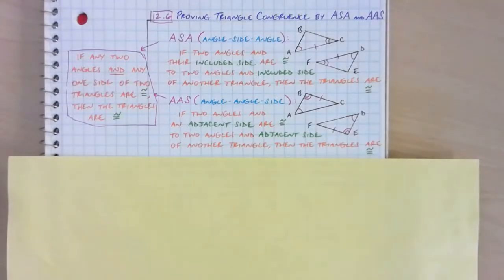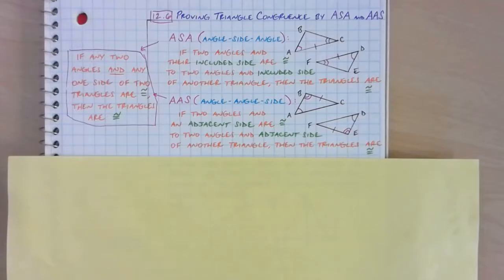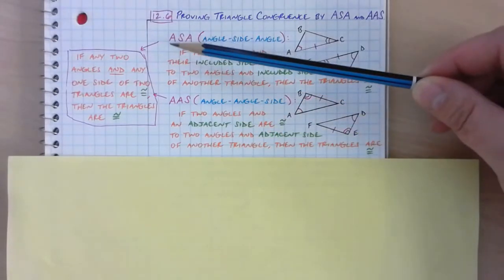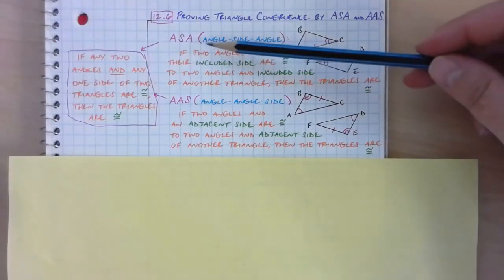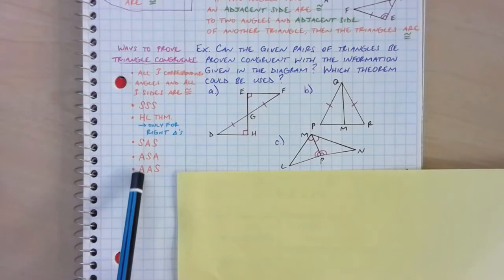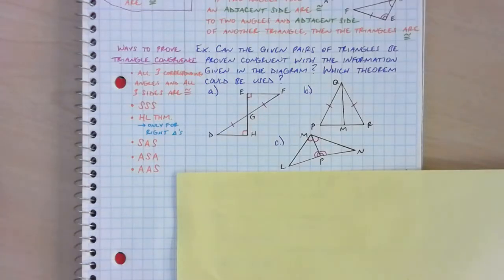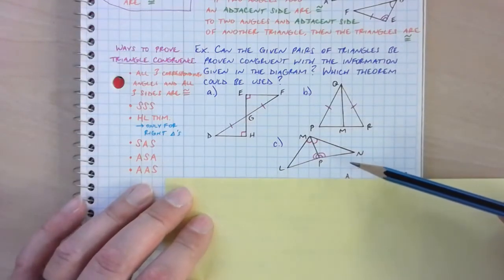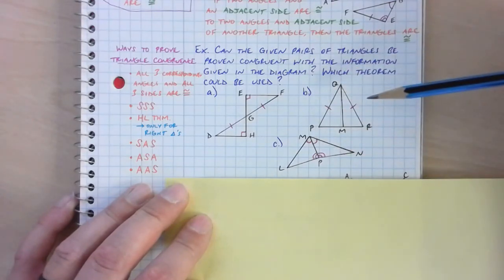Math 1: 12.6: Proving Triangle Congruence by ASA and AAS (Part 1 of 2)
Math 1
Ch.12: CONGRUENT TRIANGLES
Sec.6: Proving Triangle Congruence by ASA and AAS